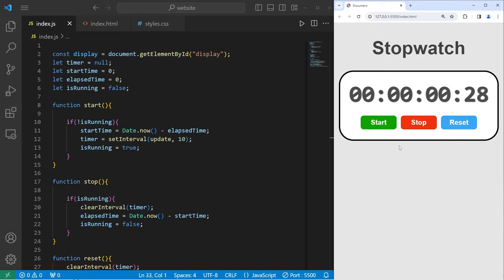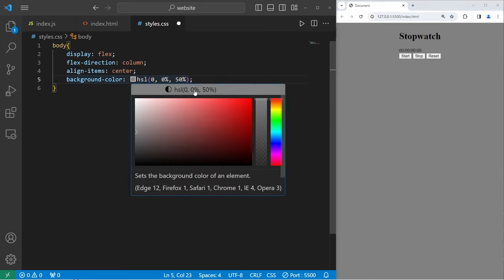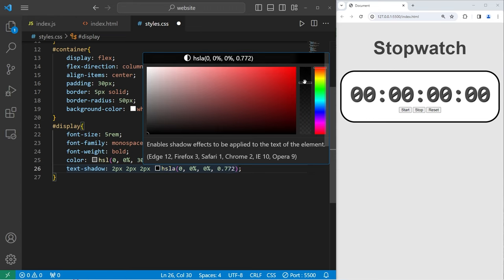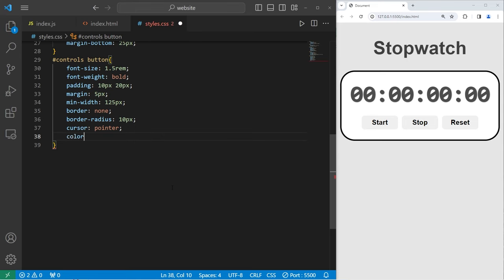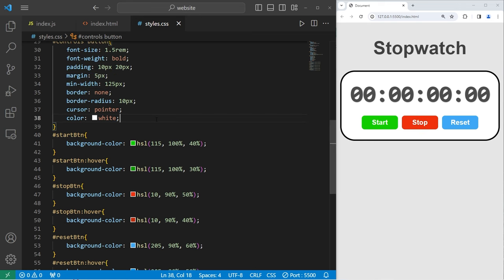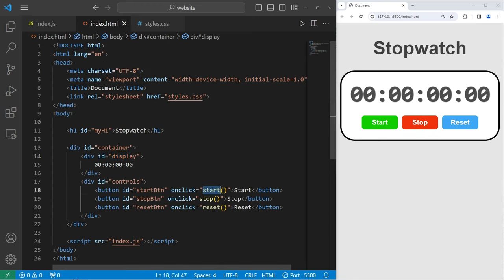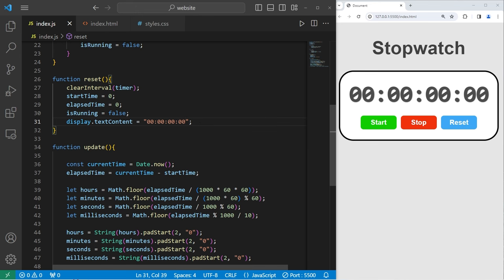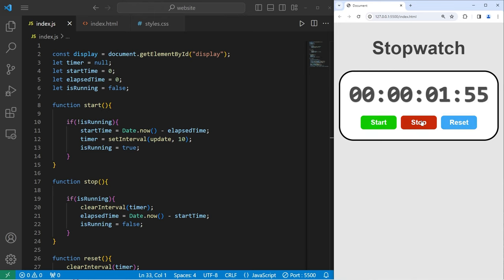Build this JS STOPWATCH in 18 minutes! ⏱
00:00:00 HTML
00:02:01 CSS
00:08:17 JavaScript

This is a beginner's level project to build a simple stopwatch using JavaScript, HTML, and CSS.